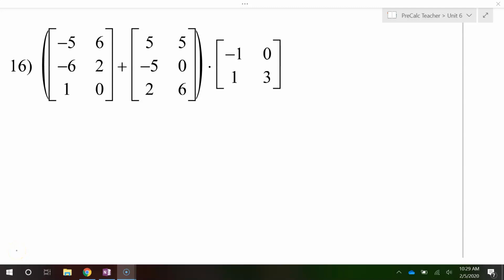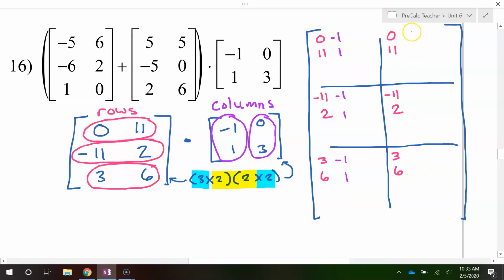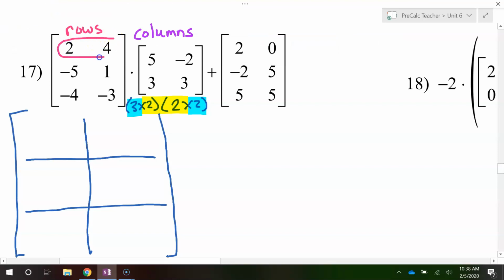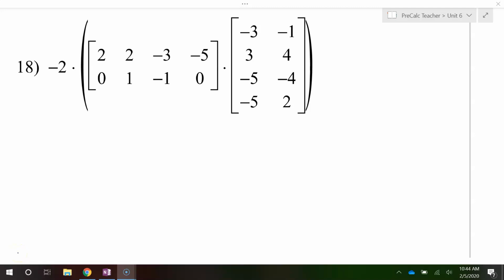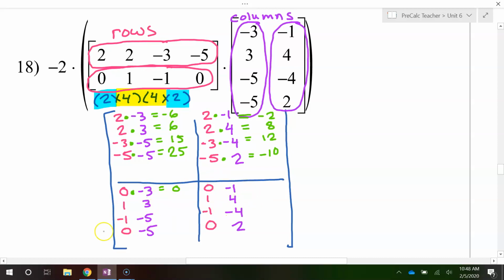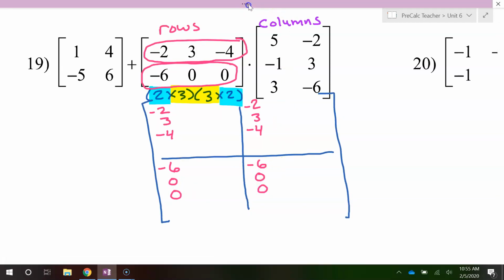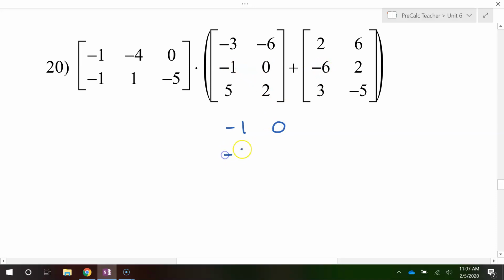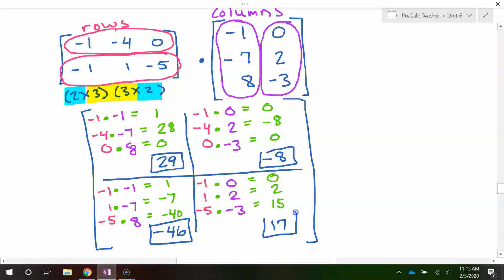Day 04 (16 to 20) Matrix Multiplication with Addition and Subtraction